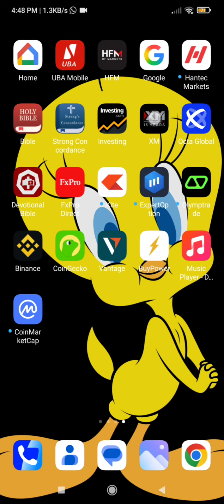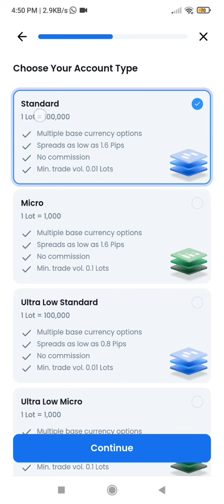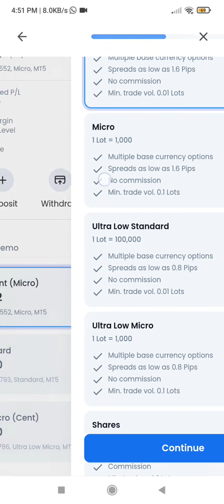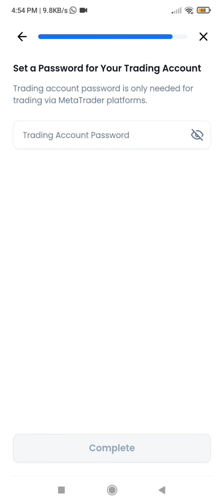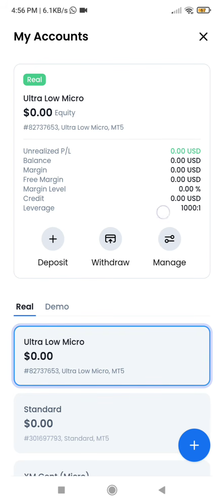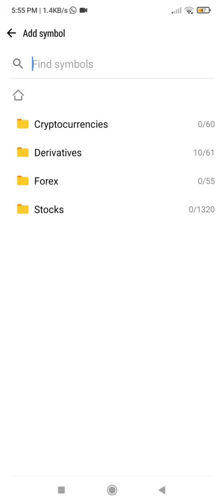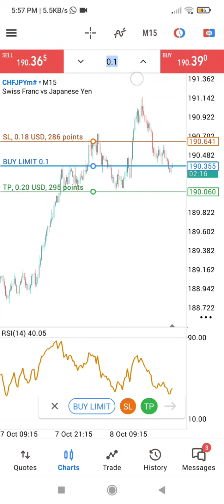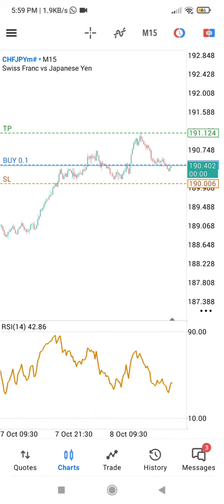XM Cent Account: How to Open an XM Cent Account (How to Use XM broker Cent Account)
How to trade on XM global with a cent account.

Does XM Global have a Cent account? Yes the cent account of XM broker is known as a micro account and the lot sizes are in micro lots.

Each lot size is in micro lots of 1,000 instead of 100,000 usd.

A cent account on XM global allows beginners to trade with small funds and also enable them to transition from demo accounts to real accounts.

Sign Up and Register with XM Broker Here to start trading the cent account